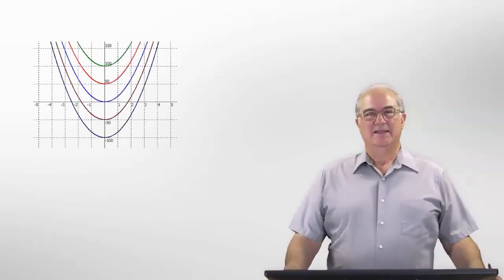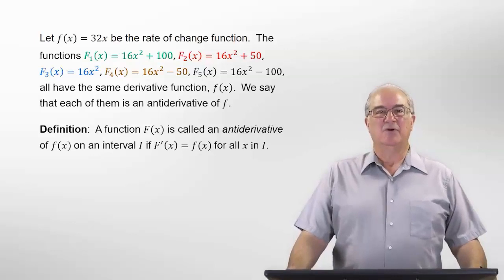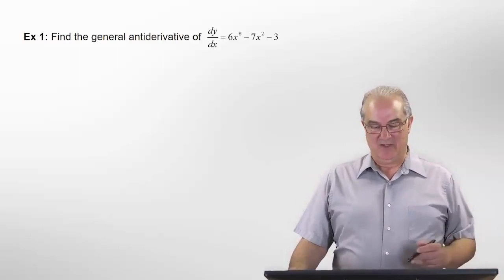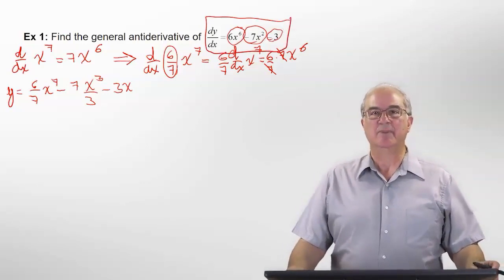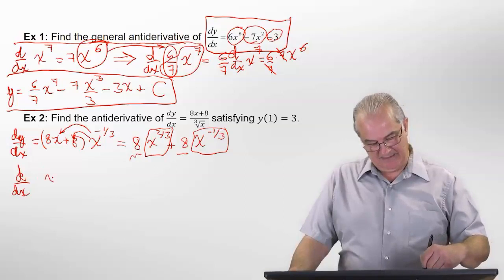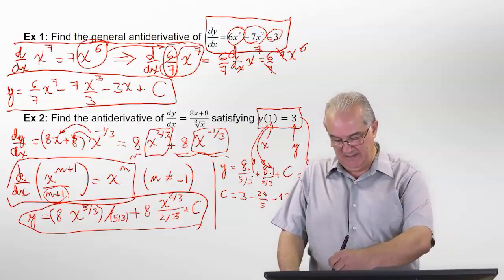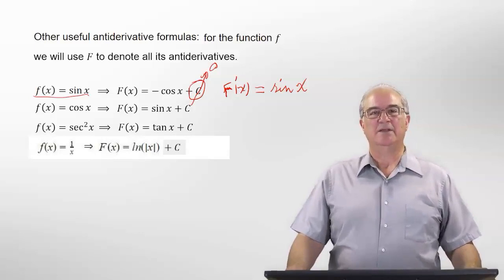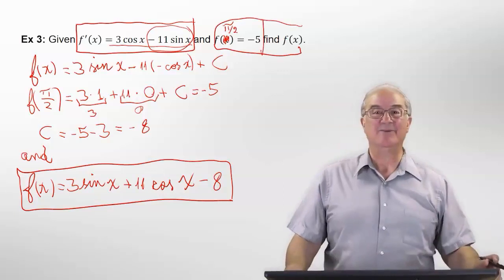19 1 Antiderivatives, Part 1 Corrected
This is a video of Antiderivatives Part 1 for Arizona State University.

Join us!